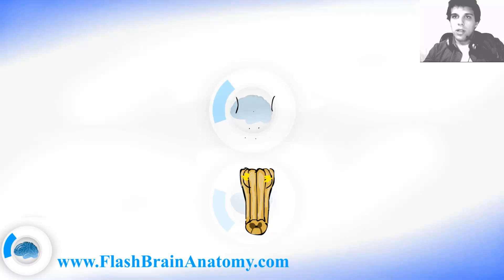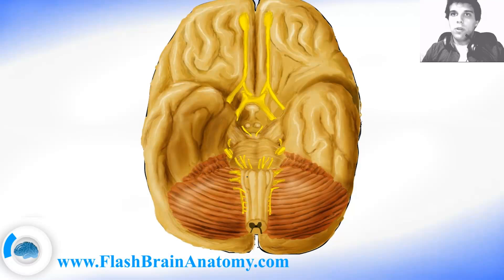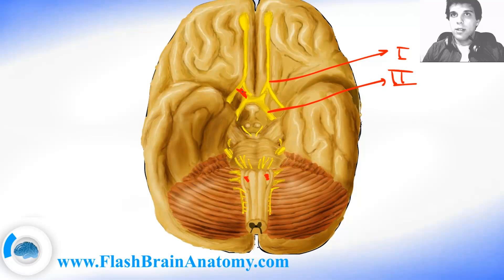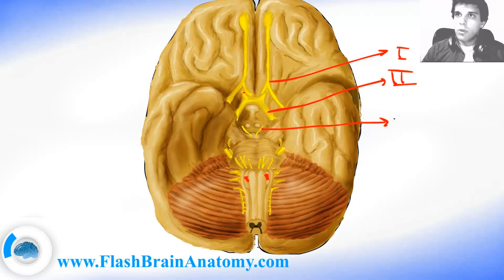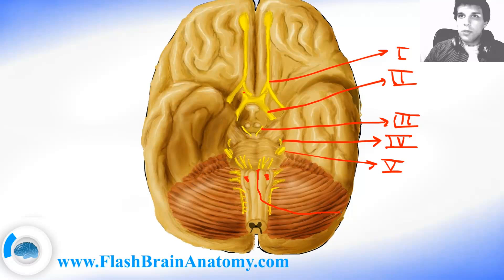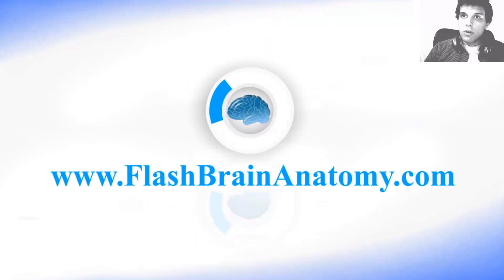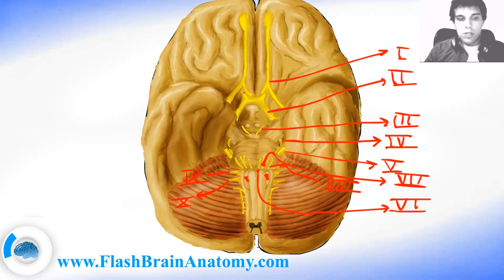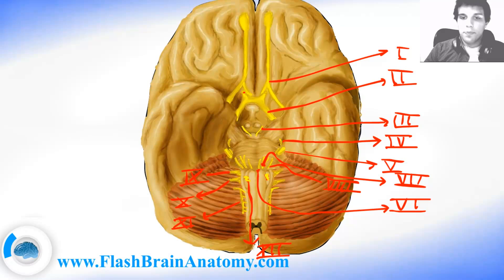All 12 Cranial Nerves Anatomy - Brain Anatomy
learn brain anatomy of all 12 cranial nerves and much more! This lesson is part of my channel and I have many other lessons about the brain anatomy